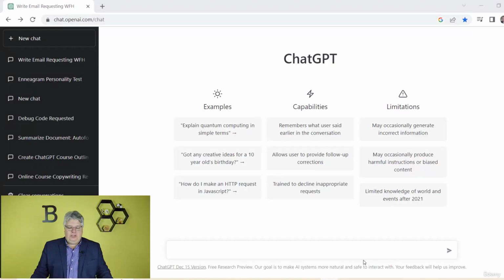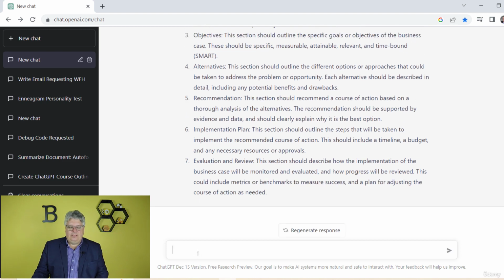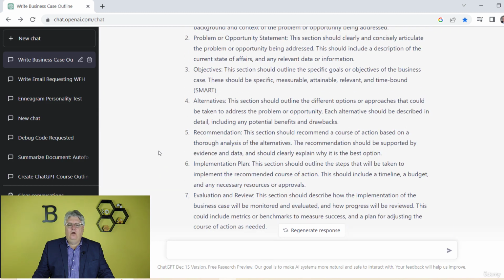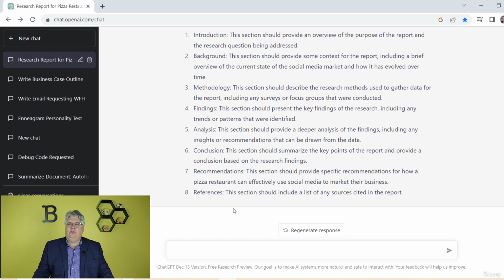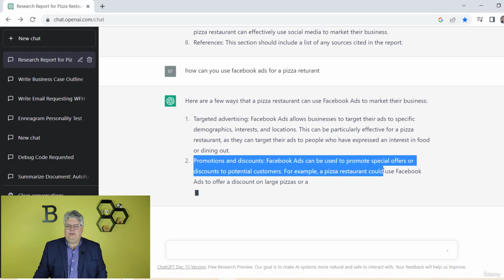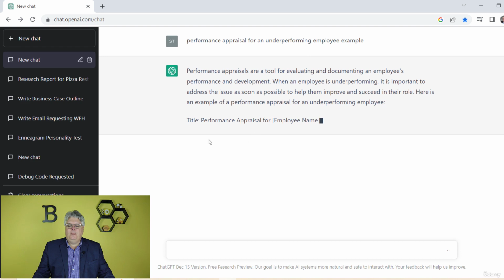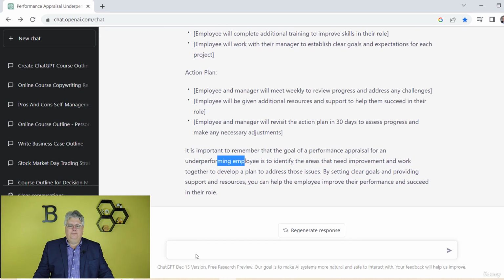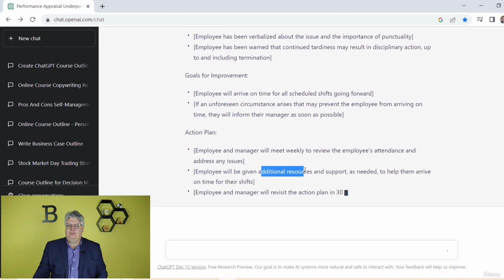7 Report Writing With ChatGPT